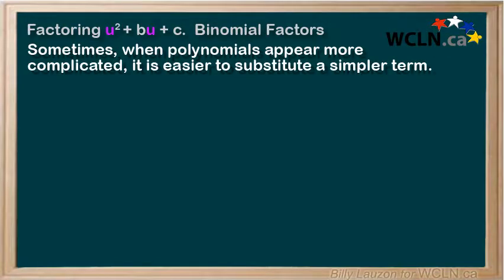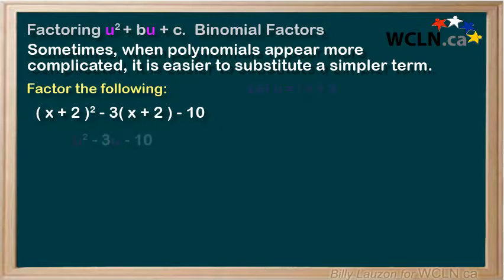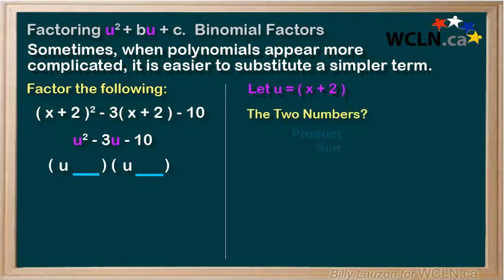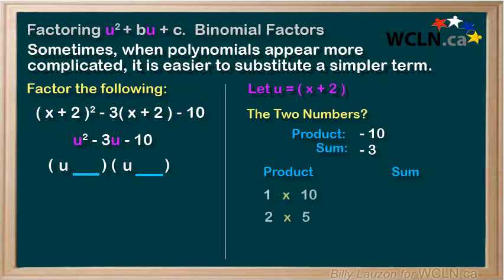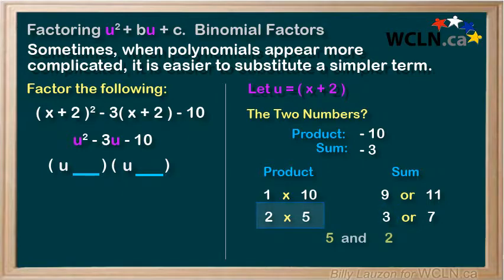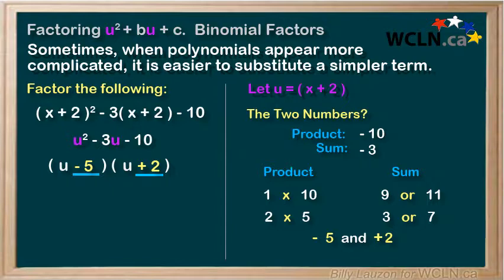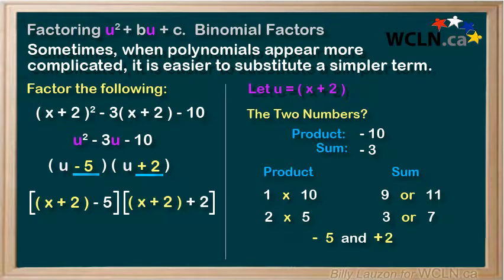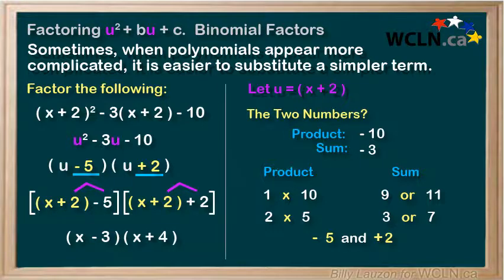WCLN - Factoring Trinomials with Substitution